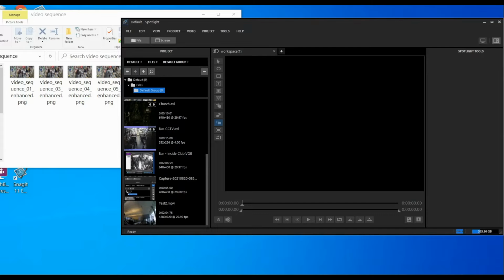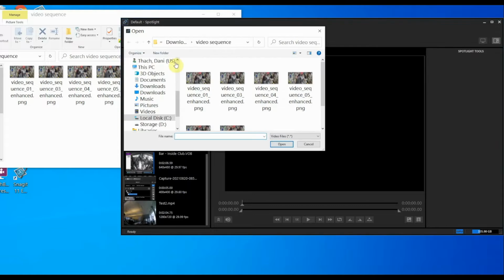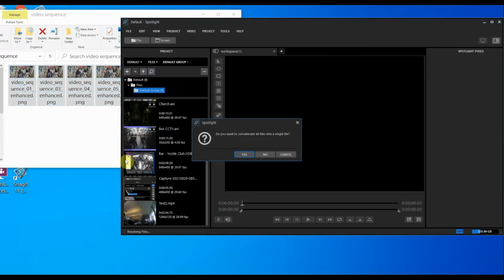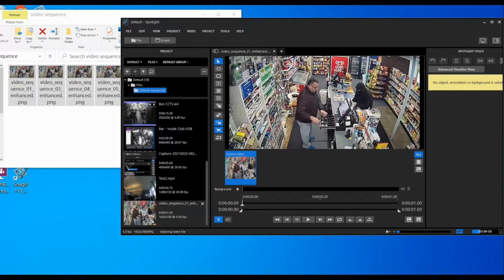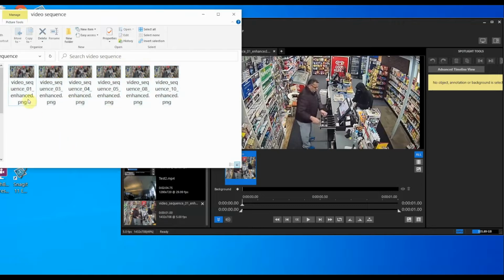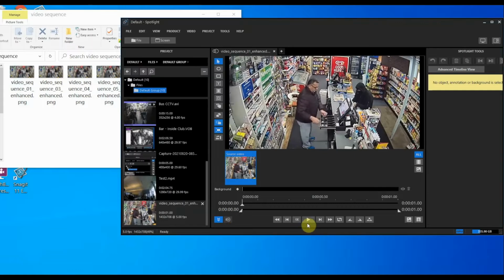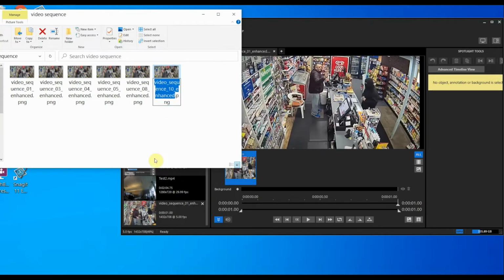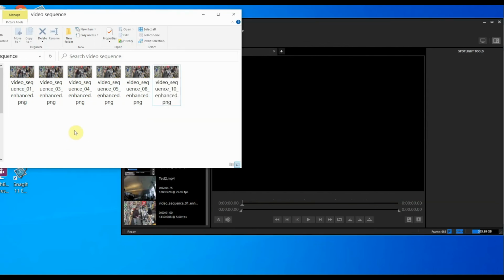MotionDSP Forensic Still Images Concatenating and naming sequence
In this tutorial, we will review the requirements to import images for concatenation and file naming sequence.